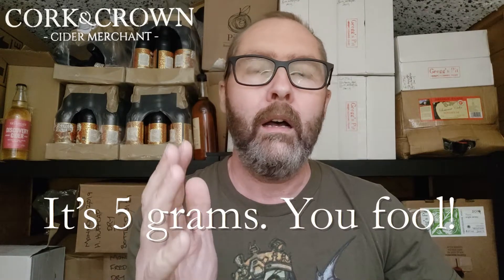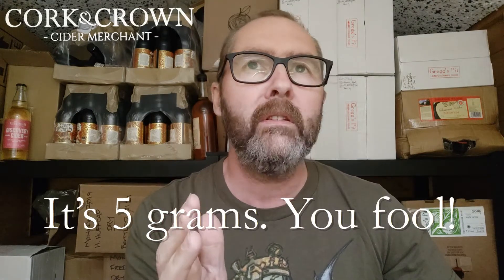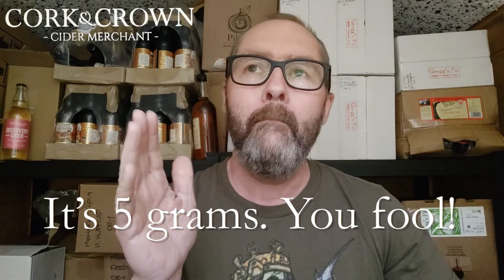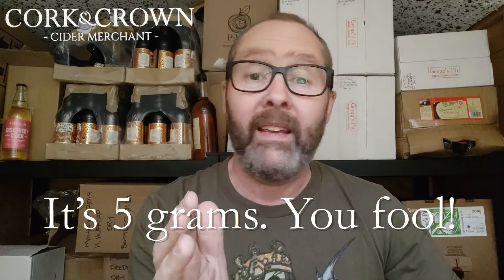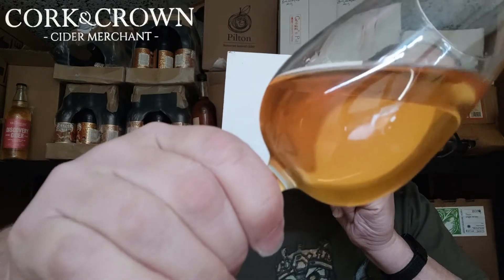#245 Ross-on-Wye 'Major' Batch: D80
Chris tries a new batch of Ross-on-Wye's single variety 'Major' cider. What's it going to taste like this time around?